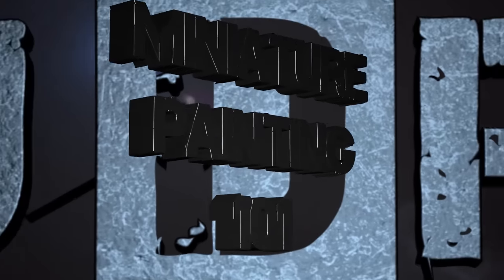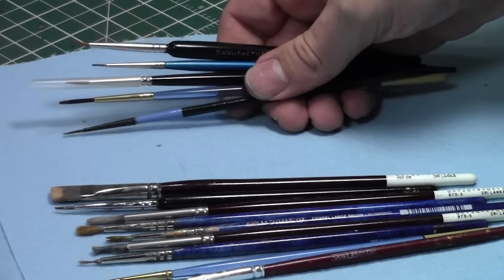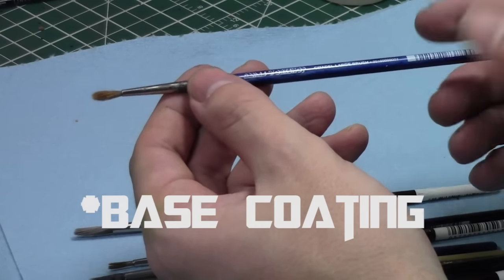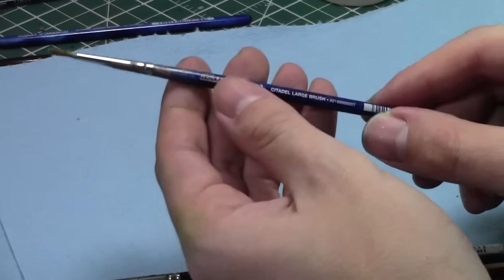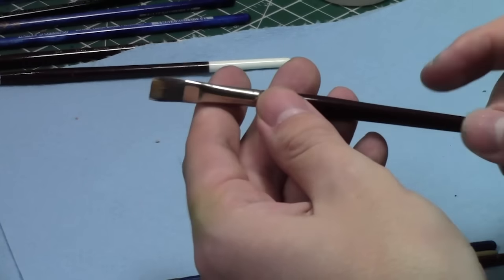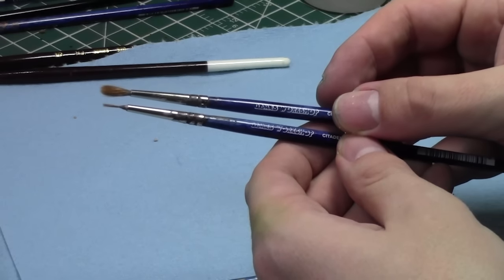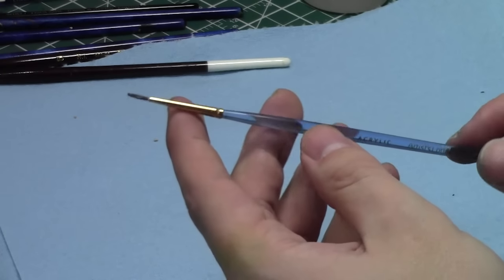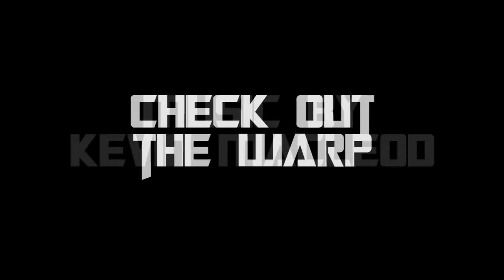Miniature Painting 101: Part 118 - The Brush Hierarchy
In this episode, Jay discusses ways to prolong the use of your brushes. Enjoy.